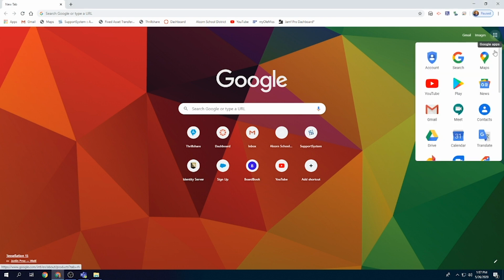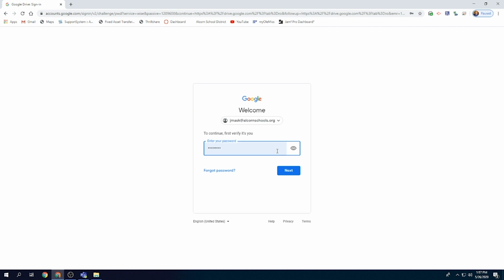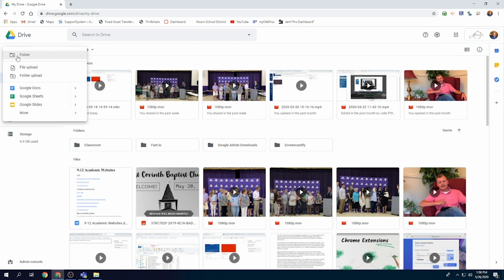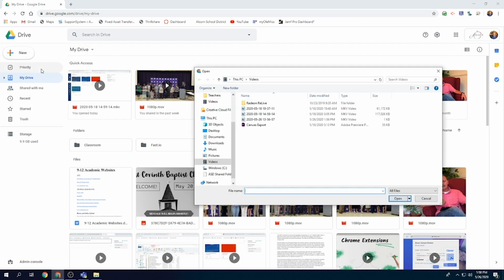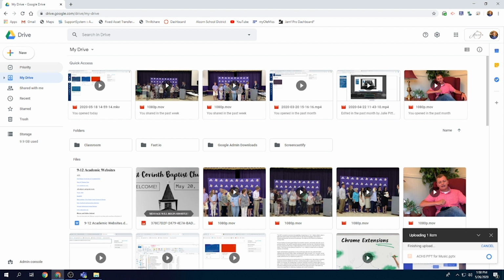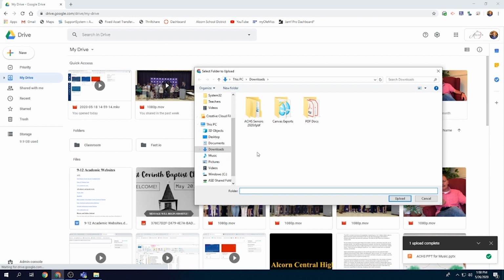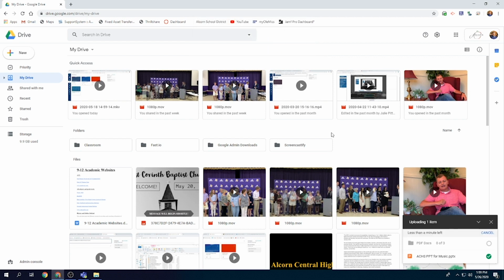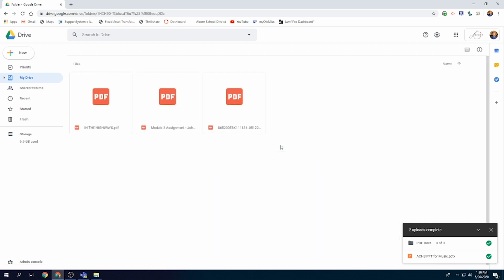Uploading Materials to Google Drive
This video explains the process of uploading single files and multiple files using folders in Google Drive.